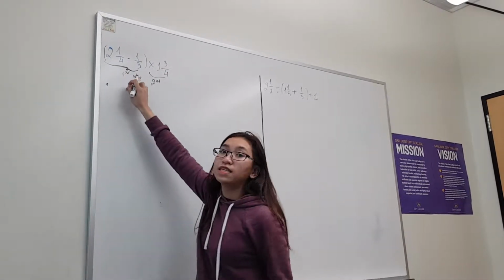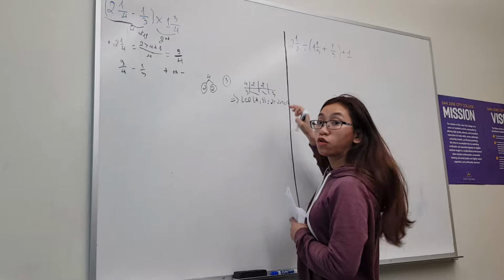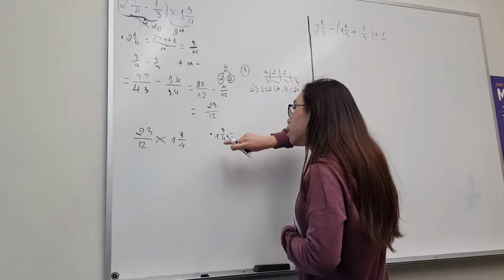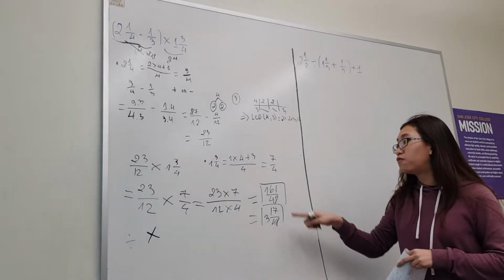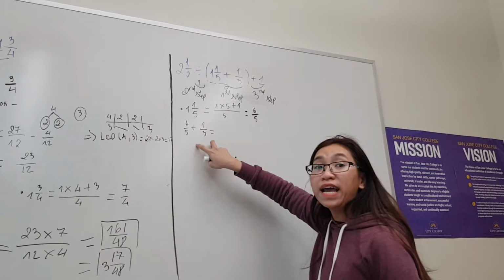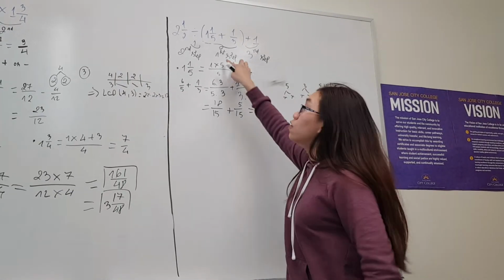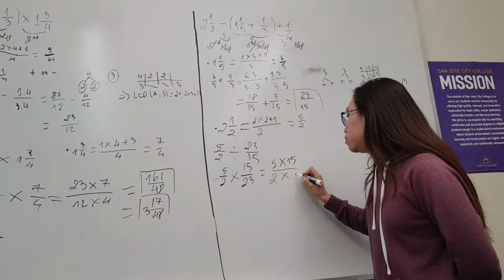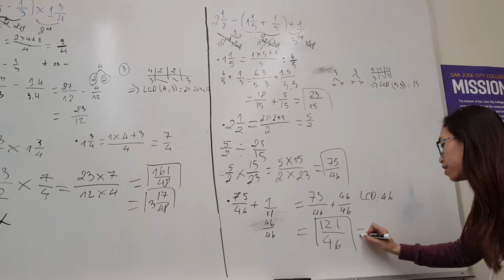Fraction Math 52